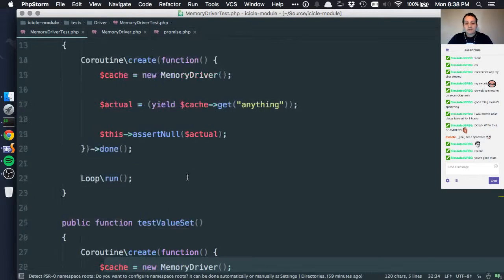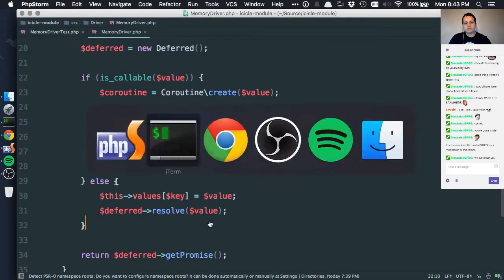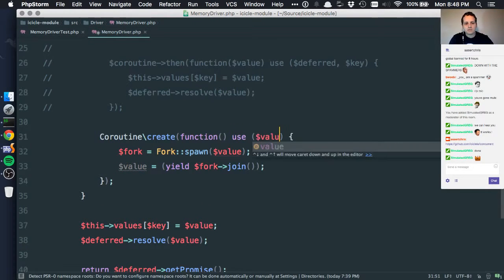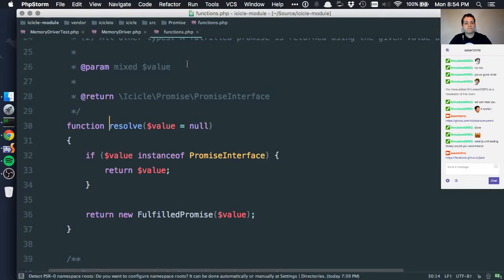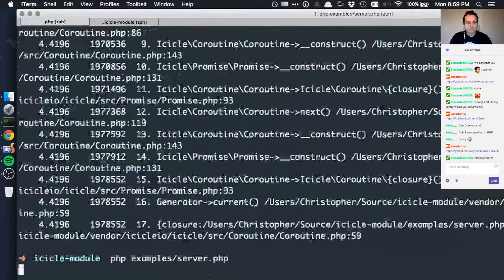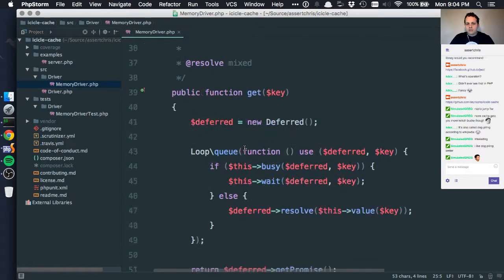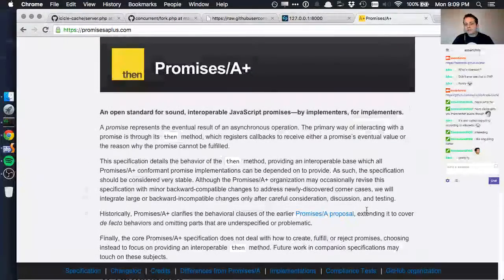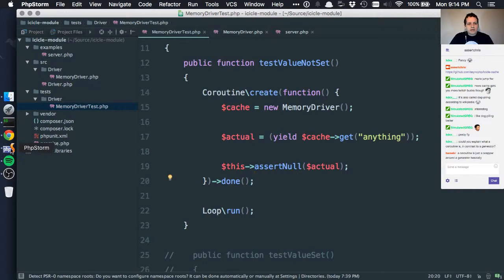Daily Code #15 - Building an Icicle module with Promises (Part 2)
Let's build a module, using Icicle promises...